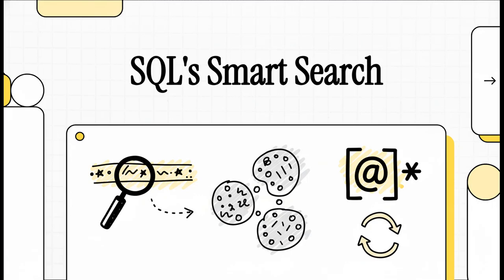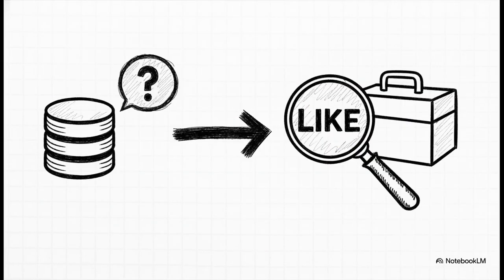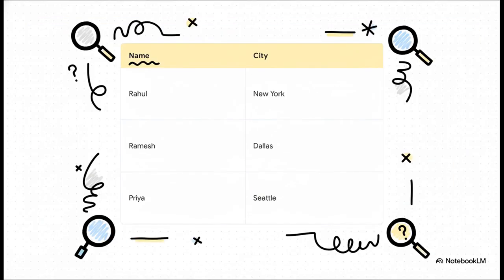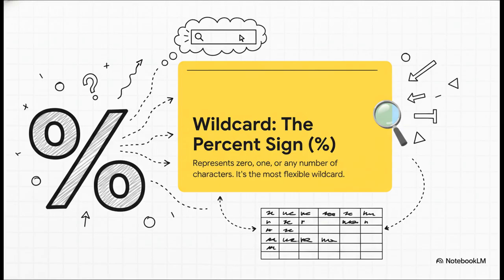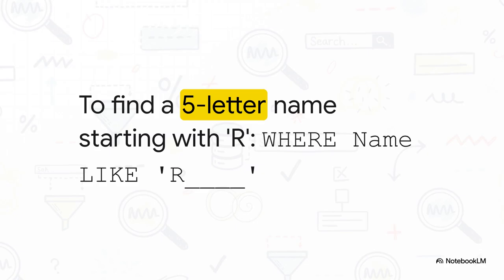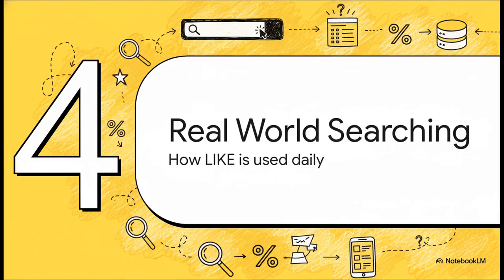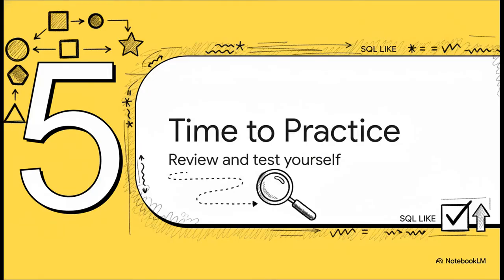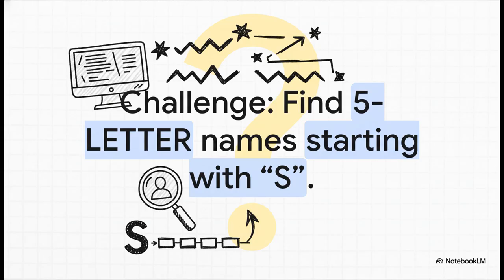SQL LIKE Operator Explained | Pattern Matching with Wildcards | SQL Tutorial for Beginners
In this video, you will learn how to use the LIKE operator in SQL for pattern matching. This tutorial explains wildcards, case sensitivity, and how to search for specific patterns in a simple beginner-friendly way.

Topics Covered:
• SQL LIKE operator
• Pattern matching in SQL
• Wildcards (% and _)
• Case sensitivity in SQL LIKE queries

The LIKE operator is used to search for specific patterns in text data, making it very useful for filtering strings and searching records.

Personal Example:
Searching names in a contact list using partial matches such as names starting with a specific letter.

Industry Example:
Applications use the LIKE operator for search features such as finding users, products, or keywords in databases.

Example SQL Queries:

SELECT *
FROM Customers
WHERE Name LIKE 'A%';

SELECT *
FROM Customers
WHERE Name LIKE '%son';

These queries help retrieve records based on patterns.

This tutorial is useful for beginners learning:
SQL
Database fundamentals
MySQL
PostgreSQL
SQL Server

Understanding the LIKE operator is essential for building search features and filtering text data in databases.